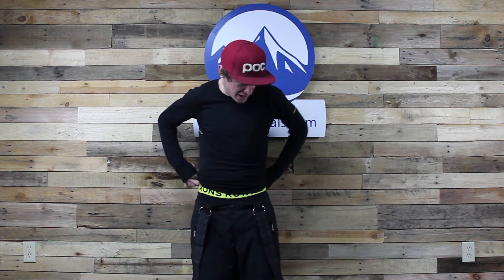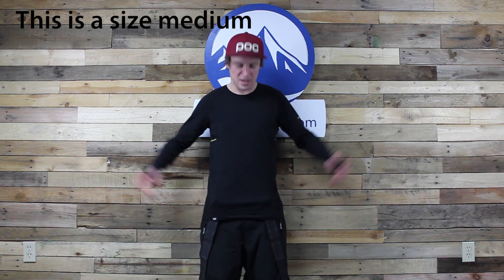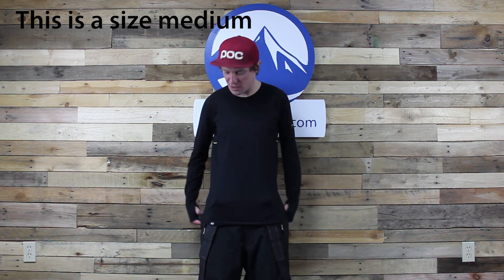Mons Royale Olympus 3 0 Long Sleeve Product Video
We put together a quick video highlighting the Mons Royale Olympus 3.0 LS for its product page on SkiEssentials.com.